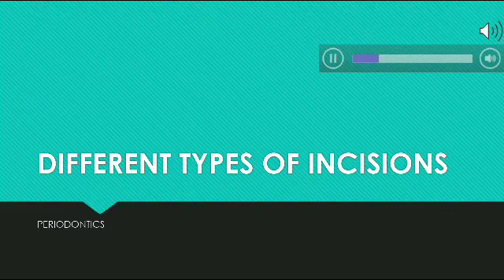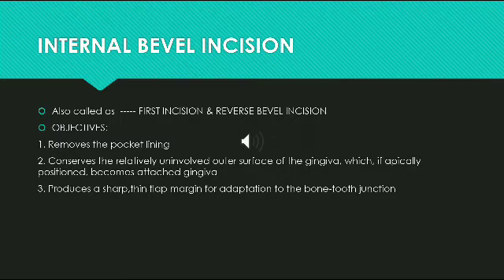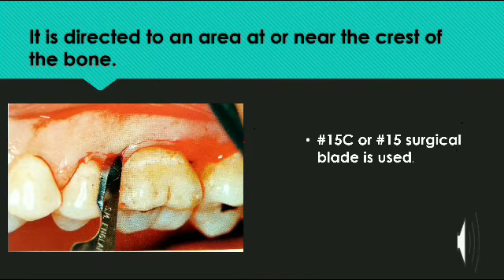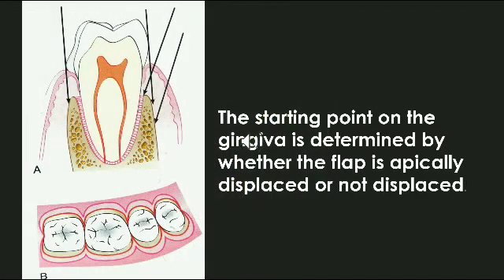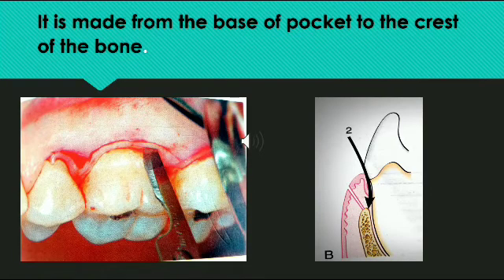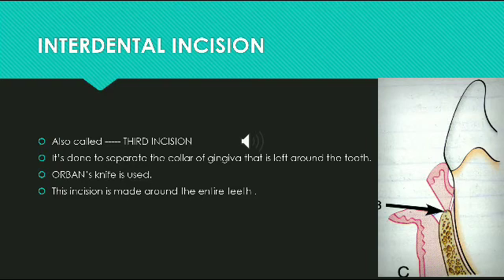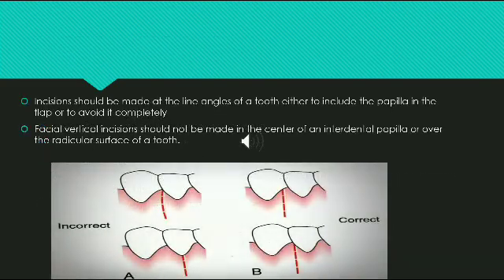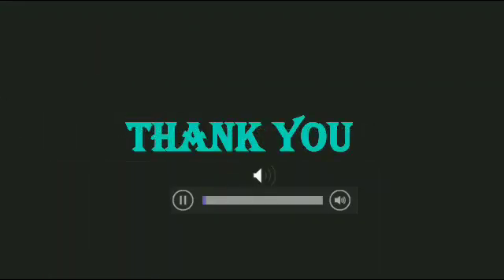DIFFERENT TYPES OF INCISIONS || Periodontics || Dental subject